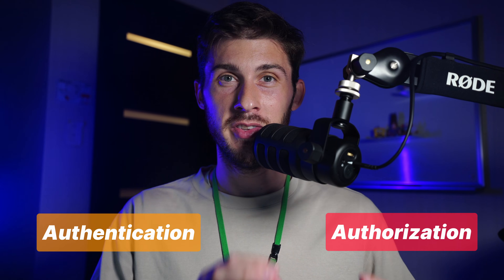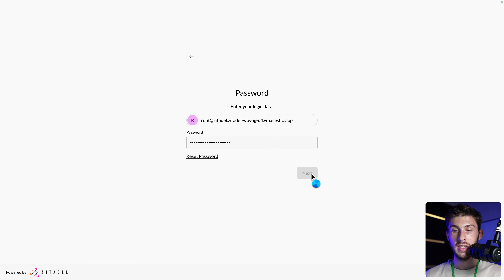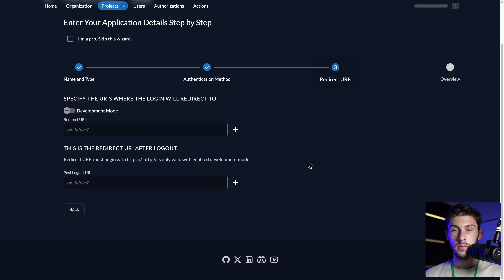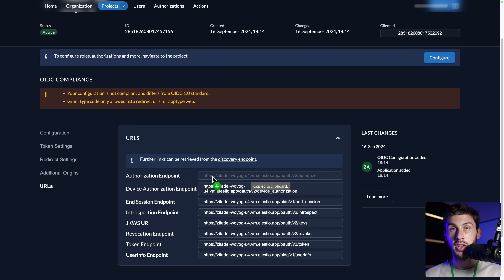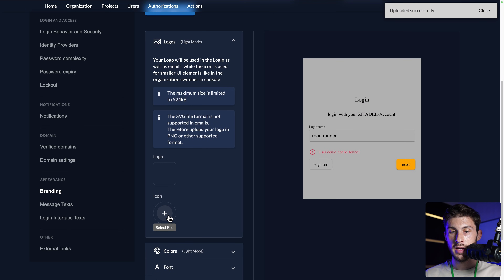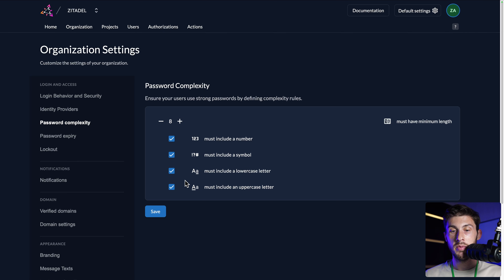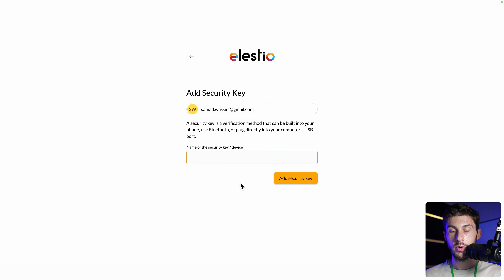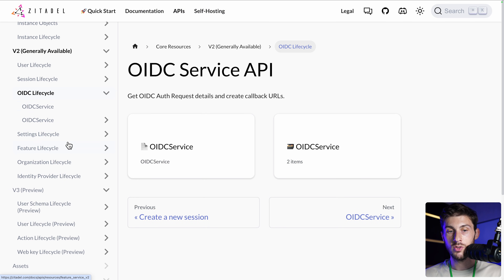Zitadel: Free Open-source Identity Infrastructure Platform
Discover Zitadel, the free open-source platform to enable SSO, Social Login Authentication, and Authorization to your Apps from one place 🔐

It's a great free alternative to Auth0, Firebase, Keycloak and Amazon Cognito.

We'll start by installing it with Elestio then, we will explore the different features of Zitadel through a platform overview.

00:00 - Intro
01:03 - Installation guide
01:25 - Platform Overview
13:28 - Conclusion